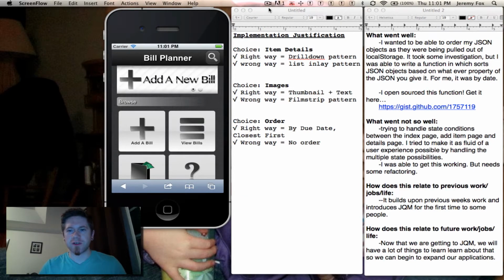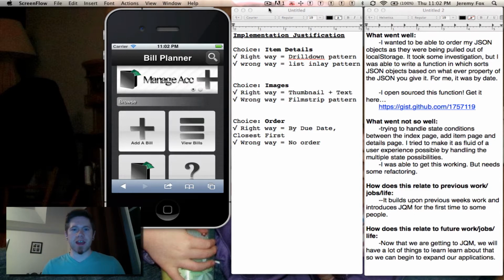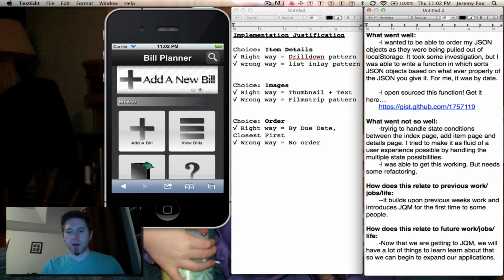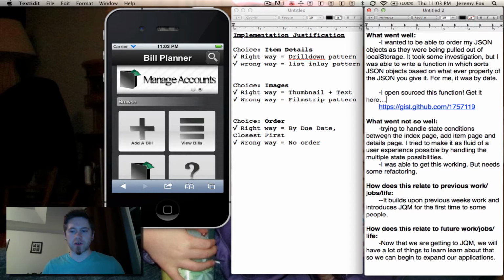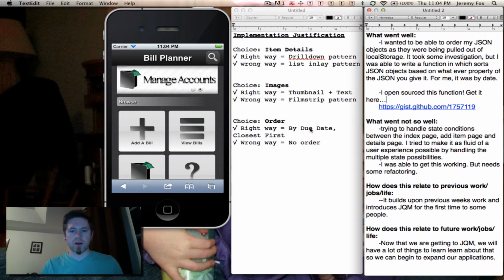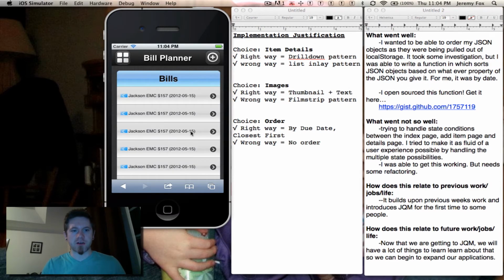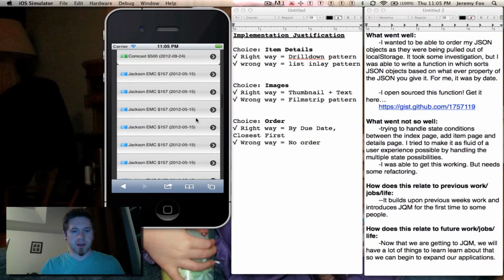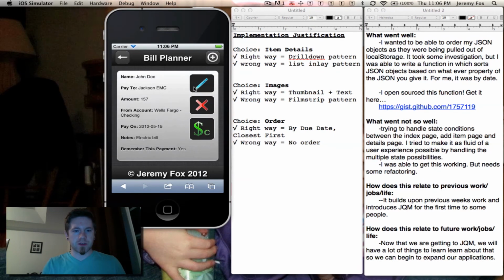MIU Project 2 Review